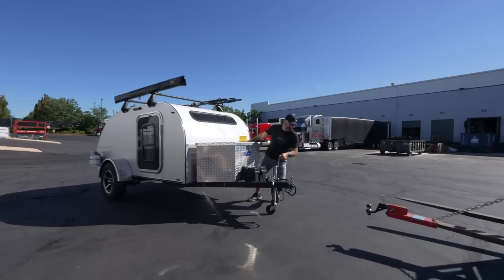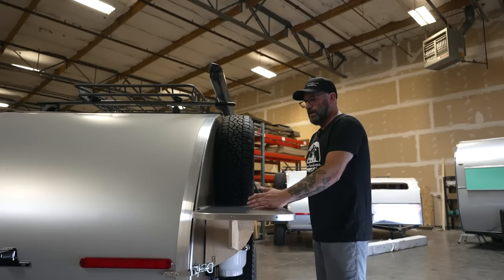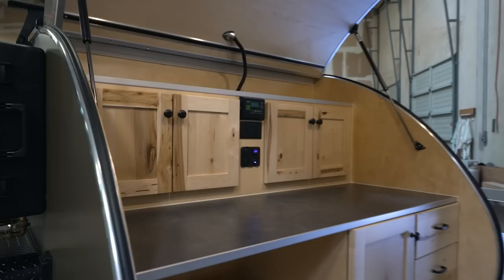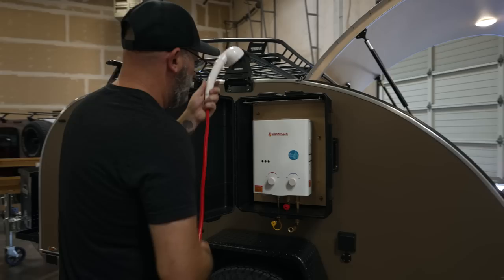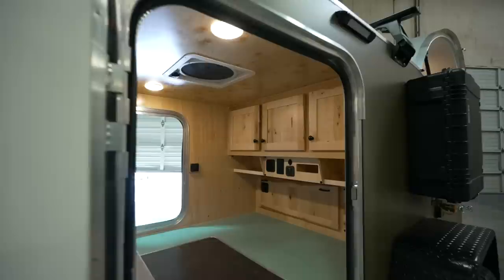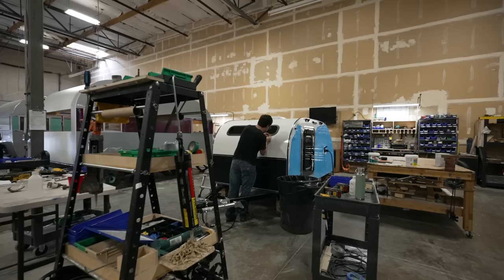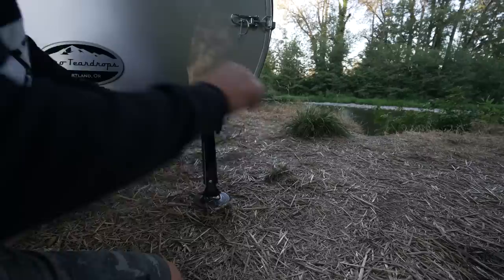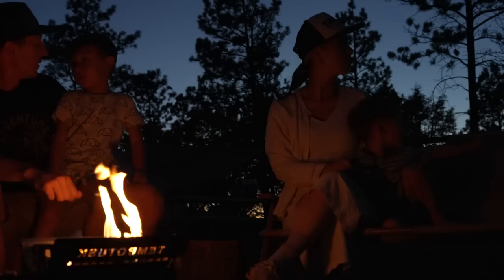Aero Teardrops Off-Road Trailer Walkthrough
This High Clearance Steel Model from Aero Teardrop Trailers is about as good as it gets in terms of bang for your buck! Baltic birch interior, stand on fenders, off road ready components, 21 gallon fresh water tank, heated camp shower,  extended tongue platform, 30" Goodyear tires, well I don't want to give it all away!  Check out this video for an in depth look at what I consider traditionally built to be the best small camper trailer in terms of fit and finish in comparison to price.

🟢All the camper gear we use and abuse,
🟢 Want to learn more about Aero Teardrops?

Our absolute favorite camping gear:
🟢Clam Venture Instant Pop-Up Tent
🟢Portable Refrigerator
🟢Expensive Projector, But Best for Camping
🟢Portable Power Station, Our Favorite by FAR!
🟢Portable Solar Panels
🟢BioLite Base Lantern
🟢Biolite Site XL ( Pairs Great with Base Lantern)
🟢Heated Mattress Pad (The Best Out There)
🟢Stanley Cook Set with Nesting Cups
🟢Cook Table (Don't own, but know friends who do)

And if teardrop trailers is your thing, than you are in the right place! You will find a ton of information on teardrop trailers plus tips and tricks to have a better camping experience out there.  Safe travels from Playing with Sticks to you!